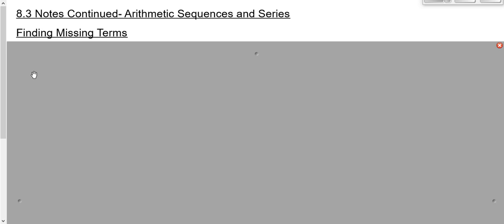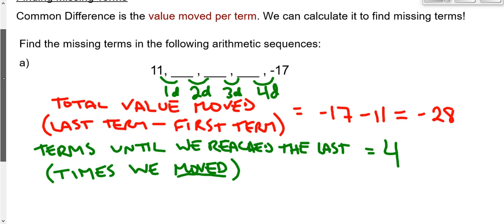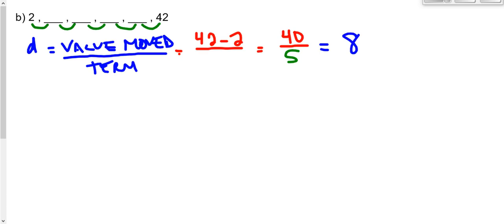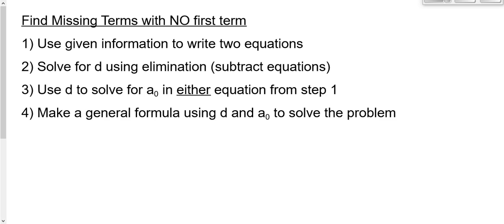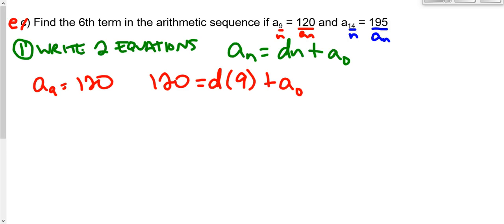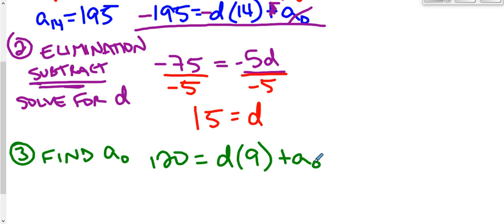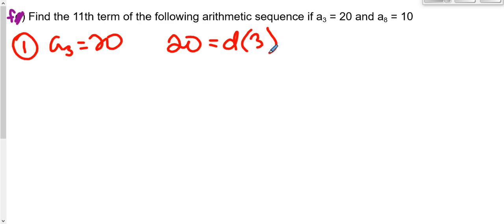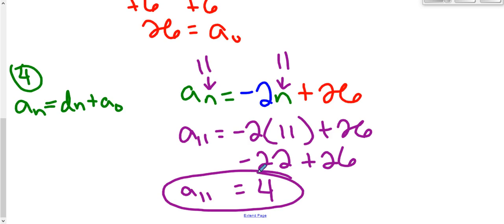Unit 8.3- Arithmetic Sequences and Series- Missing Terms Video Notes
Unit 8.3- Arithmetic Sequences and Series Lesson 2- Missing Terms Video Notes